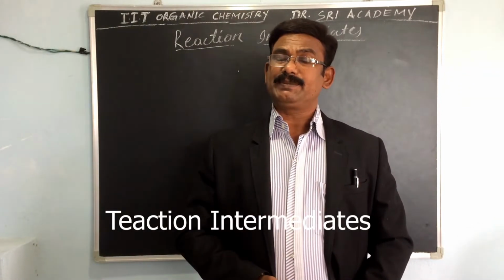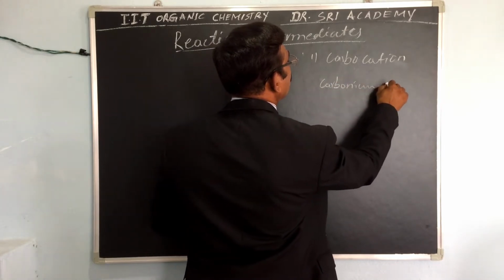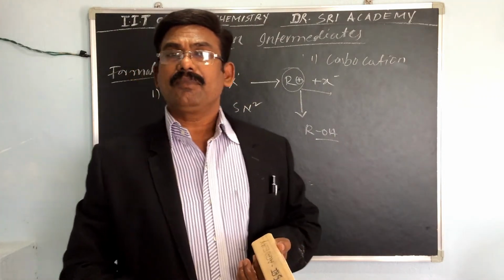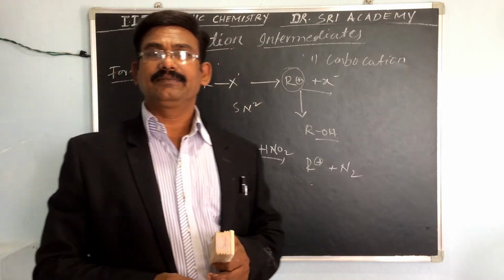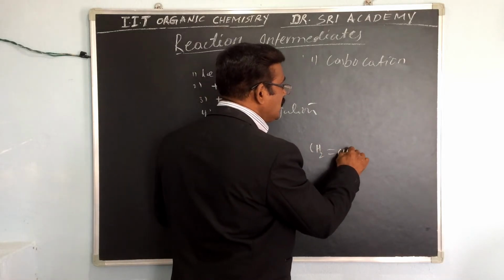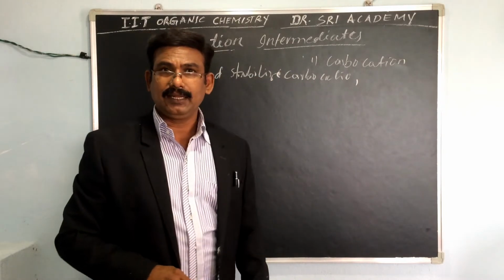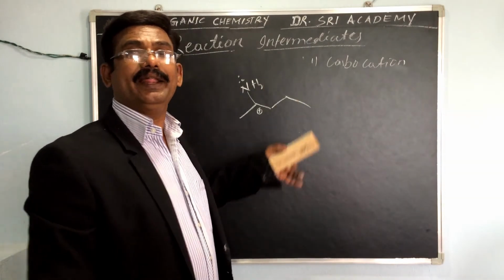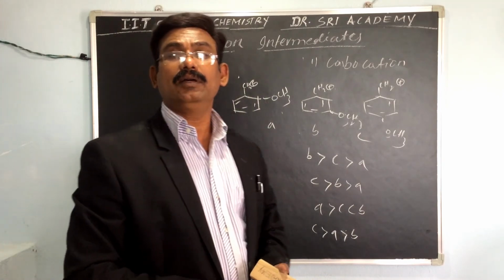18 - Carbocation - Reaction Intermediates - Fundamental - Organic Chemistry.